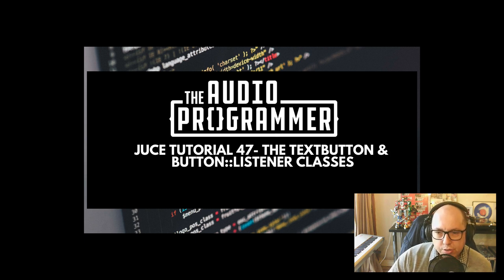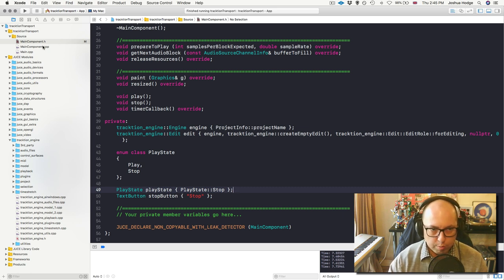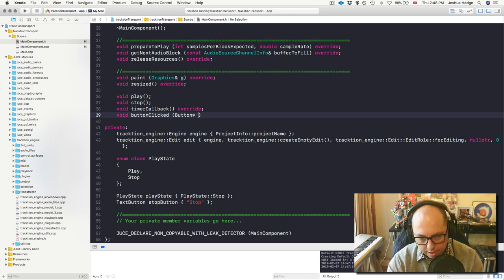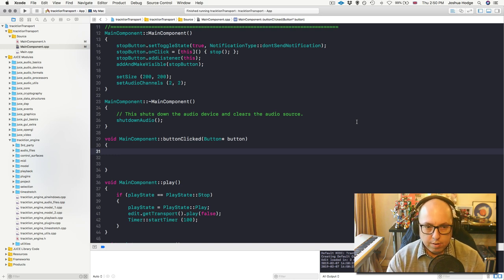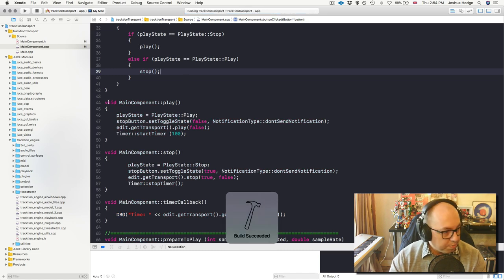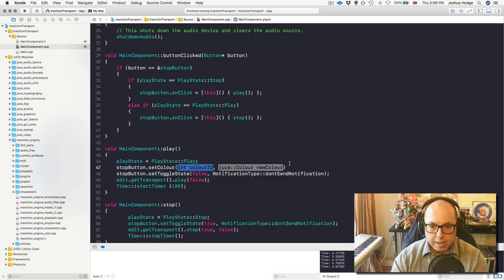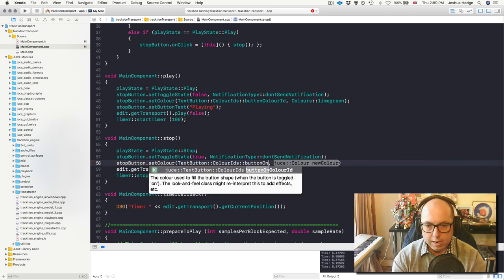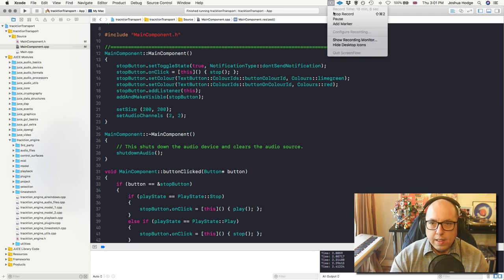Juce Tutorial 47- The TextButton & Button Listener Classes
How to use the TextButton and Button::Listener Classes in Juce.